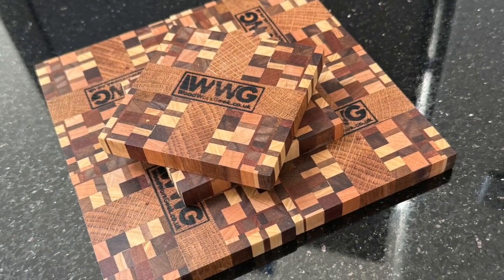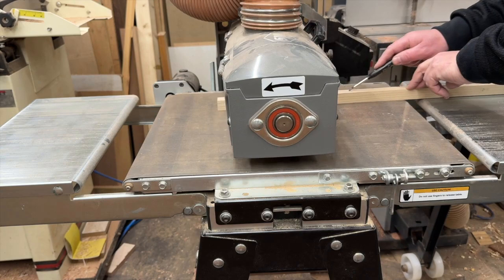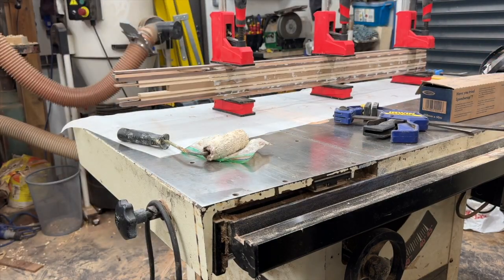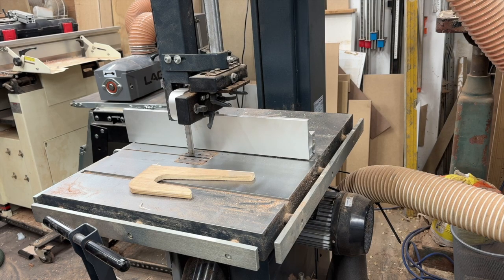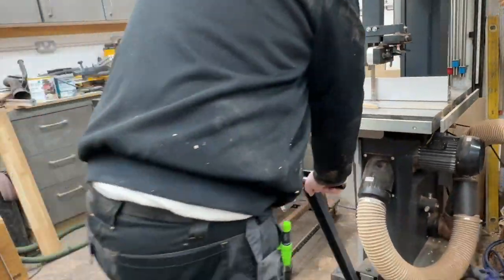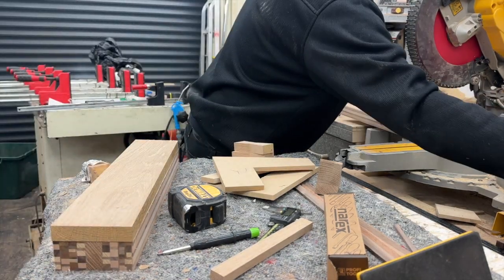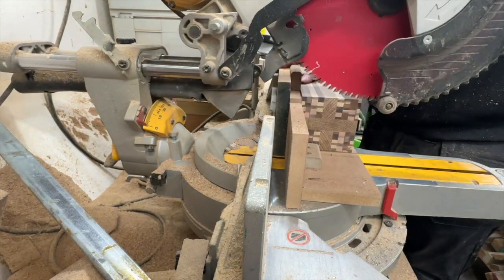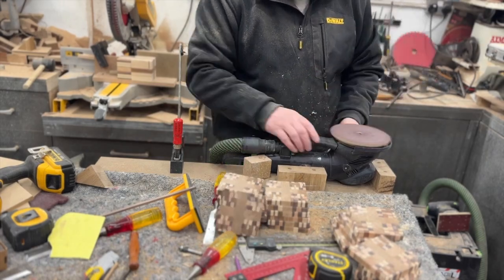How to make Chaos Coasters in solid wood in end grain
Here I make a set of solid wood coasters with a chaos and St George's cross design theme.

They look super distinctive and were a labour of love but worth it for the final look.

The video details all the steps needed to get scraps and offcuts and make them come together into a distinctive and unique pattern.

If you like it please subscribe to the channel, If you don't that's good too just let me know what's wrong and I'll do my best to make sure the next one is better.